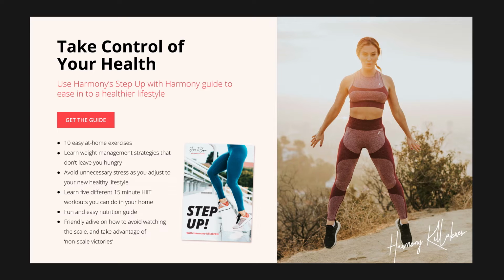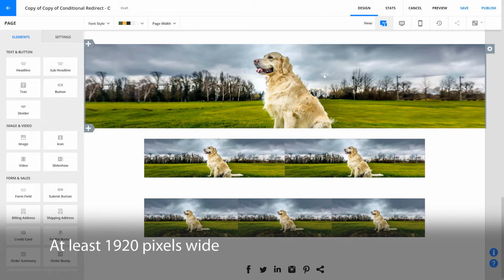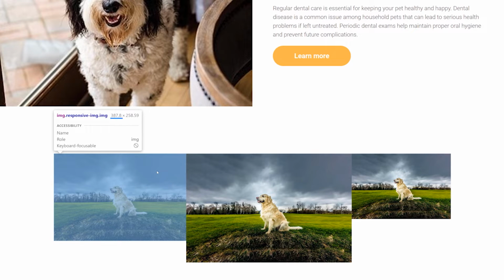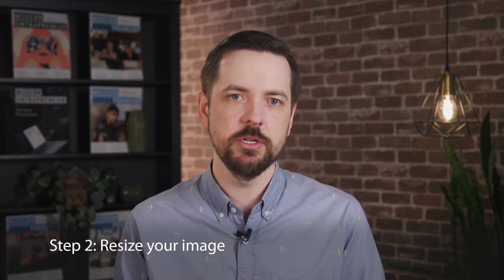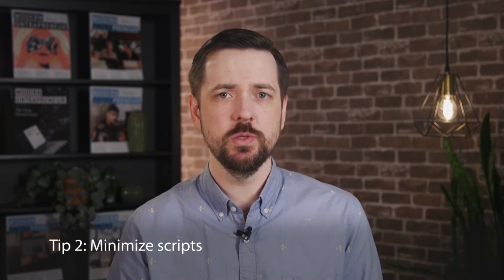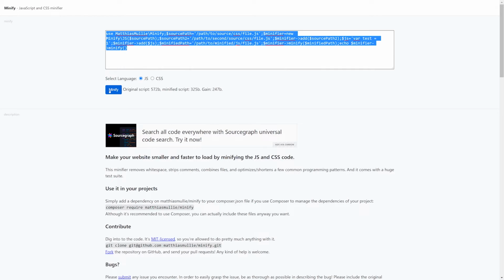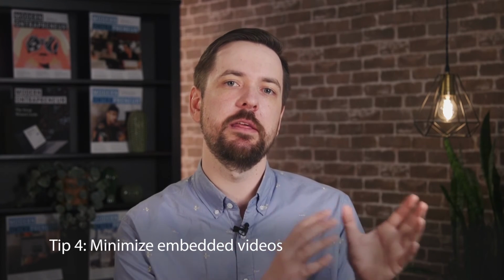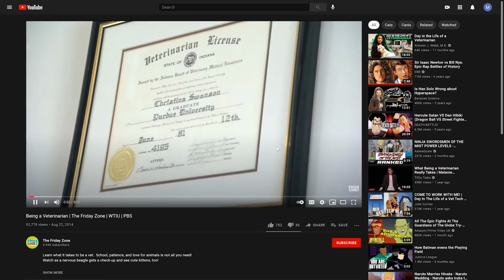How to increase conversion rates and engagement on pages with Ontraport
Try these quick hacks to make your pages load faster, and watch your engagement and conversion rates improve.

You'll learn:

- How and why you should resize images
- How and why you should minify third-party scripts
- Why to skip WordPress and build your pages with Ontraport
- The best ways to minimize embedded videos